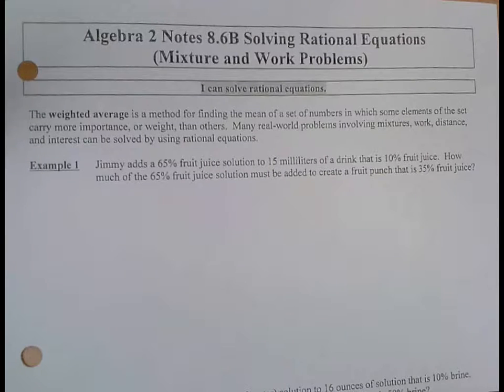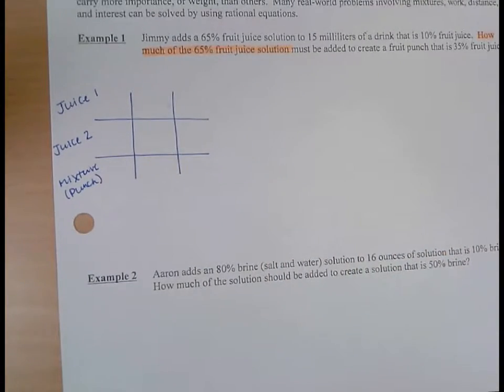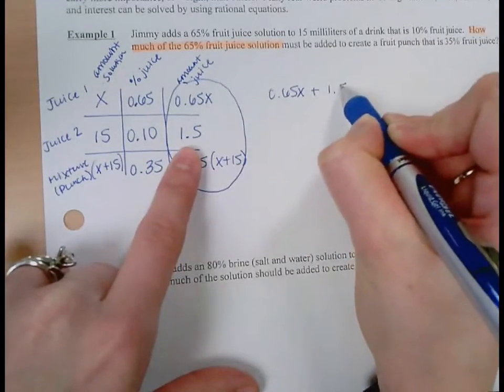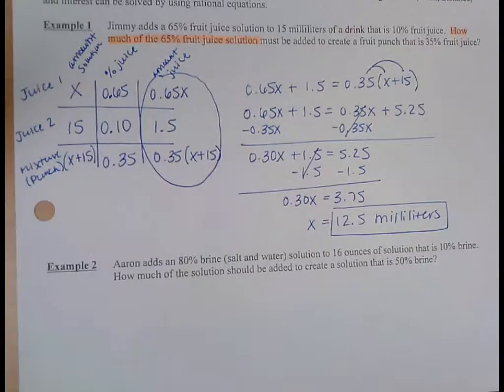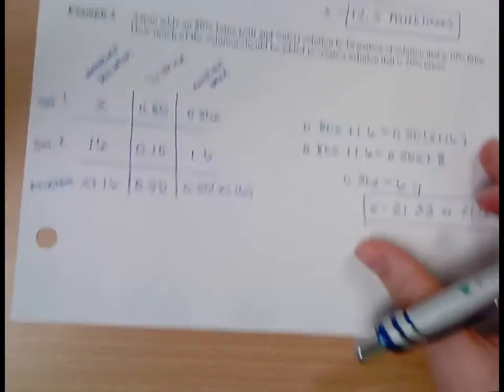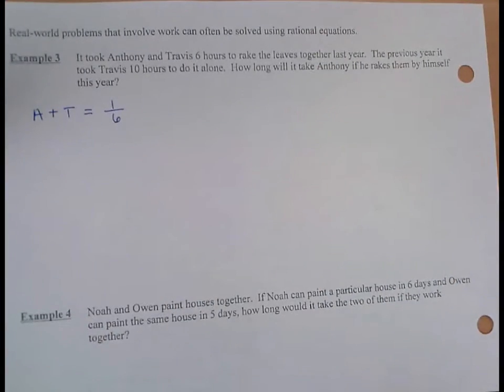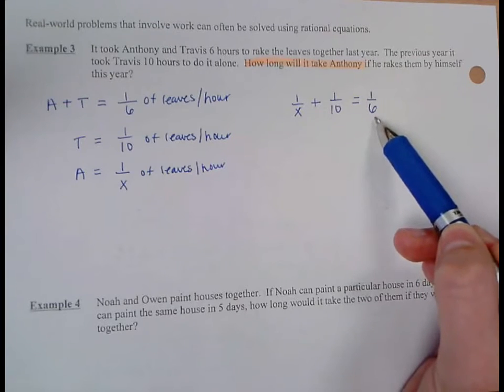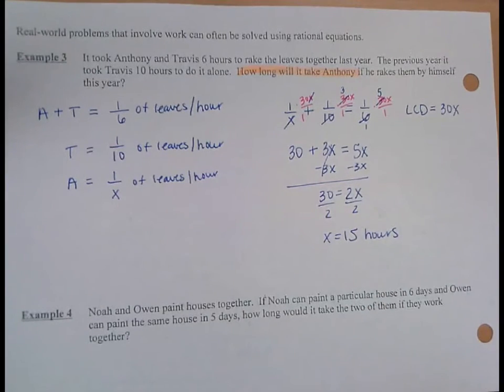Lesson 8.6B Mixture and Work Problems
Algebra 2 Lesson 8.6B Mixture and Work Problems